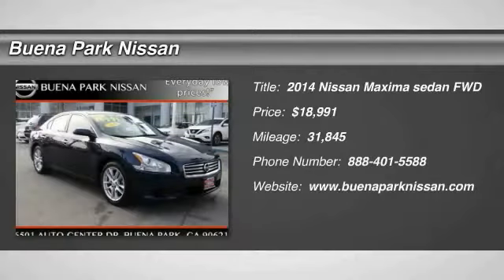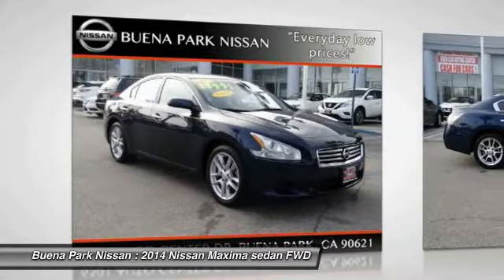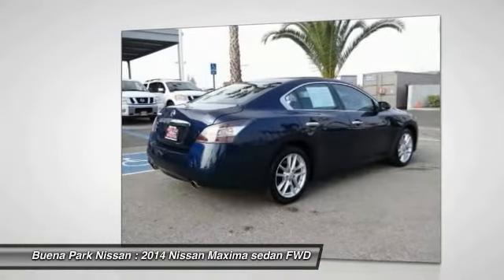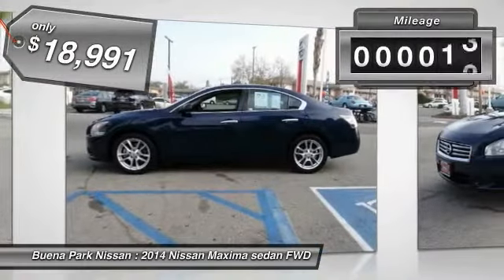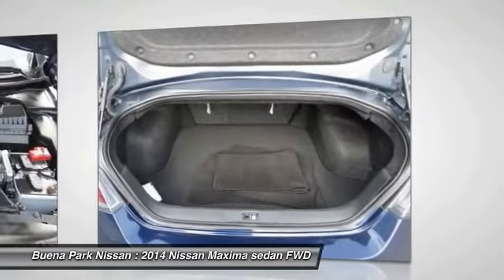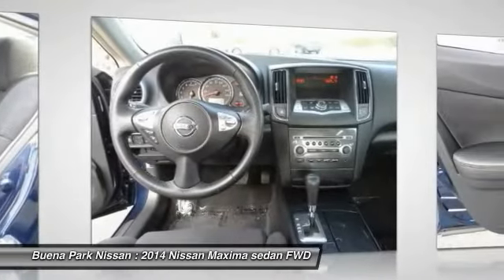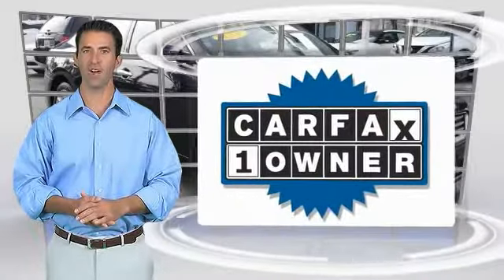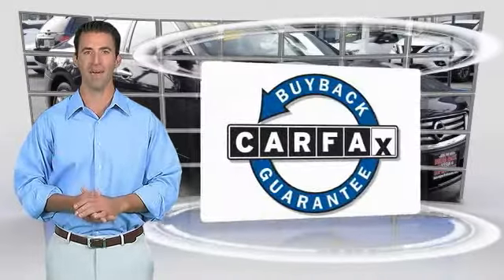2014 Nissan Maxima Buena Park, Cerritos, Fullerton, La Habra, Anaheim BU6105R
&nbsp;

6501 Auto Center Dr.

BUENA PARK NISSAN PROUDLY SERVING ORANGE COUNTY, LOS ANGELES, WEST COVINA, PASADENA, RIVERSIDE, SAN BERNARDINO COUNTY, AND SURROUNDING SOUTHERN CALIFORNIA LOCATIONS. THIS BLUE 2014 Nissan MAXIMA IS EQUIPPED WITH A 3.5L DOHC 24-Valve V6, AUTOMATIC TRANSMISSION, AND RECEIVES AN ESTIMATED 19 City/26 Hwy MPG. OR VISIT US AT 6501 AUTO CENTER DRIVE, BUENA PARK, CA 90621 CARFAX Certified 1-Owner 2014 Nissan MAXIMA 4dr Sdn 3.5 S CARFAX CLEAN and CARFAX CERTIFIED ONE OWNER. So clean, you can't even tell it's used. What a superb deal! This 2014 Maxima is for Nissan fans looking far and wide for that perfect car. You can see the care taken by the previous owner by the pristine condition of both the interior AND the exterior. Stock #: BU6105R | VIN: 1N4AA5AP4EC452720 | 2014 Nissan Maxima 4dr Sdn 3.5 S Buena Park Nissan